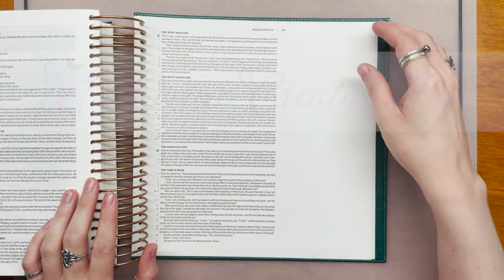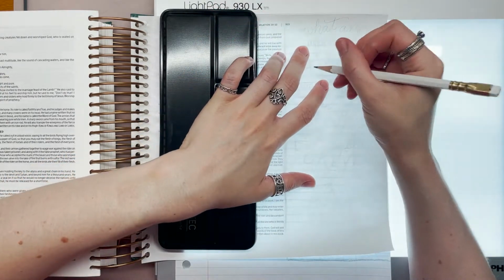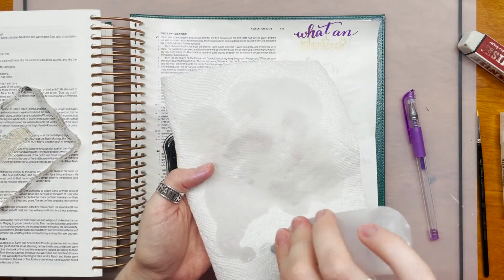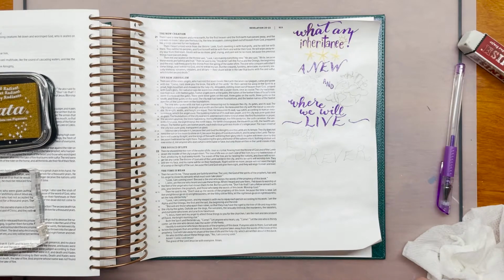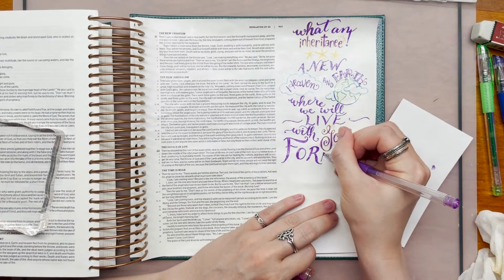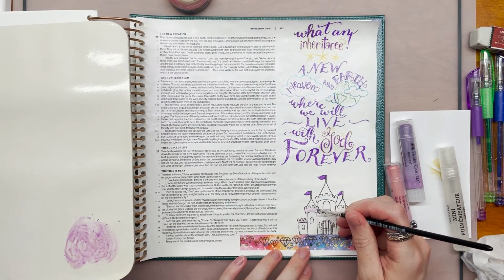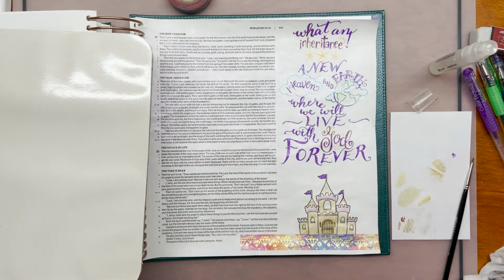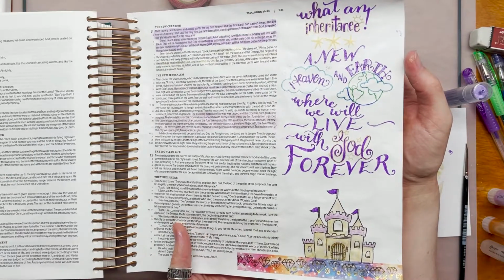Bible Journaling Tutorial ~ Revelation 21-22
Join me in this Bible journaling Revelation 21-22 study, as we celebrate God’s promise of eternal life with Him!

***ALSO, as I mentioned in the video, if you're new to hand lettering I have this Bible Lettering for Beginners post for you

SUPPLIES:
Here are the supplies I used in creating this journaling page! }
---Illustrating Bible
---Faber-Castell Gelatos (Metallics, Iridiscents I, and Iridescents II sets)

---Ranger mini misters (handy for adding water to the gelatos)
---Artograph Light Pad 930 LX (for tracing)
---Stamp sets:
NOTE: some of the sets I used here are no longer available
Sweet n’ Sassy Stamps 'Mighty Fortress' set (with the castle stamp)
---Delicata ink pads:
Golden Glitz
Silvery Shimmer
---Ranger Archival Ink pad
---Color Technik glitter gel pens
---Finetec metallic watercolors